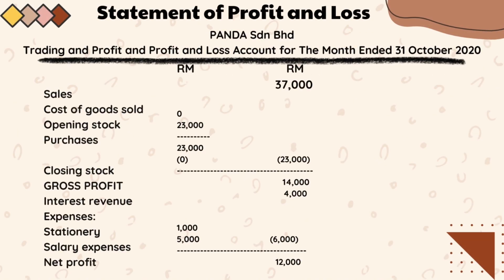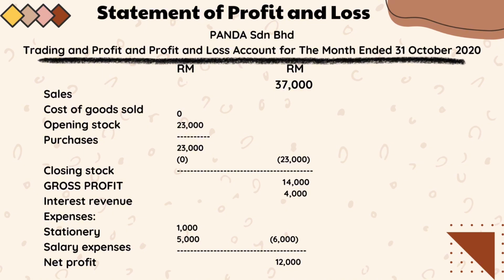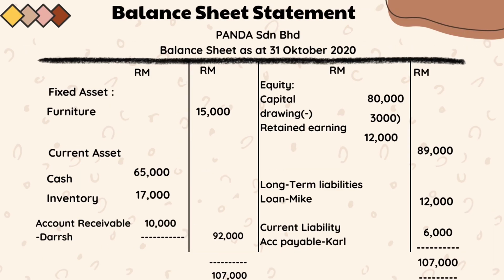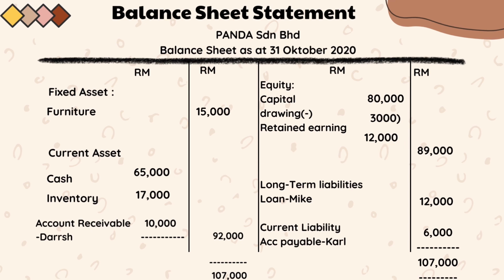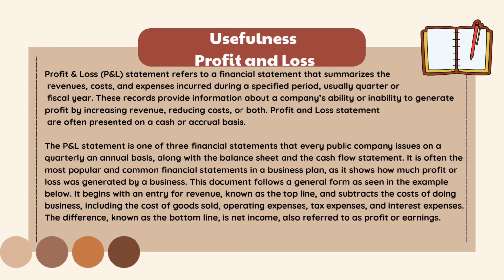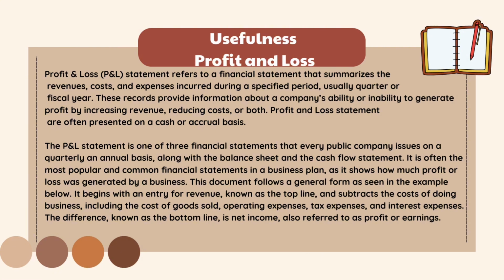HFT10203 BASIC ACCOUNTING GROUP ASSIGNMENT (L2T2) CASE STUDY 2